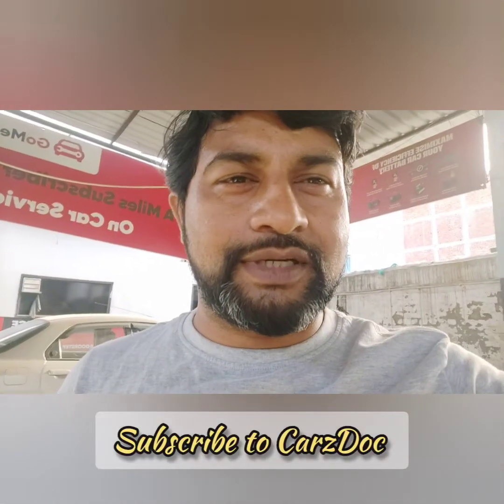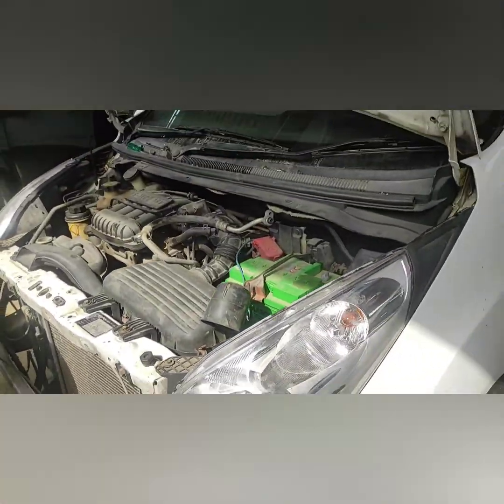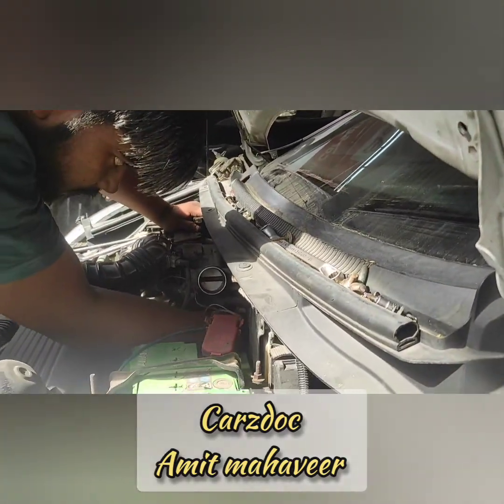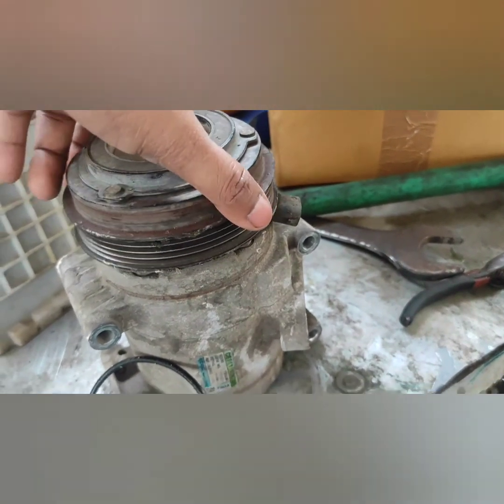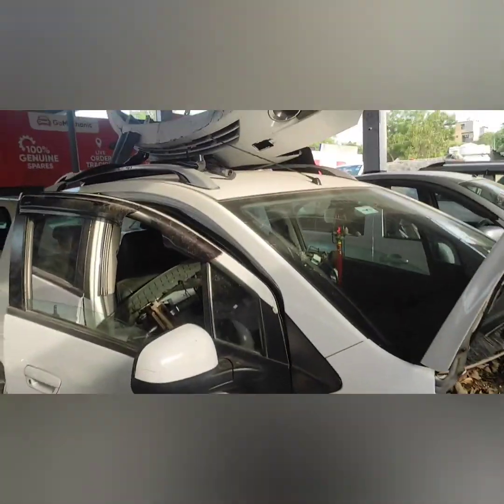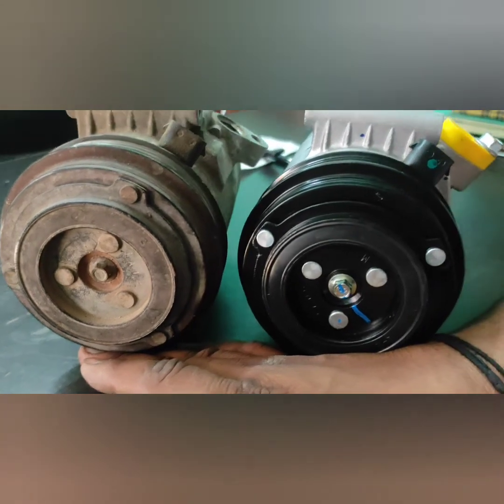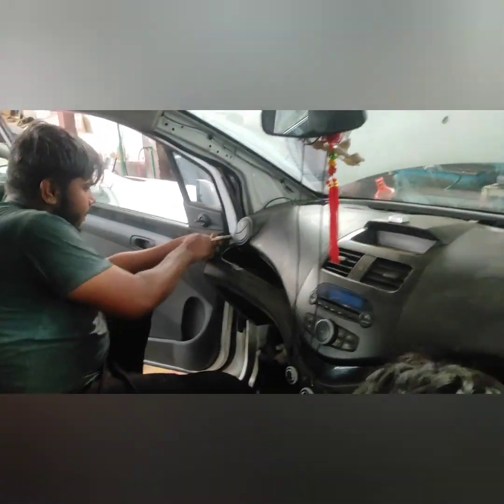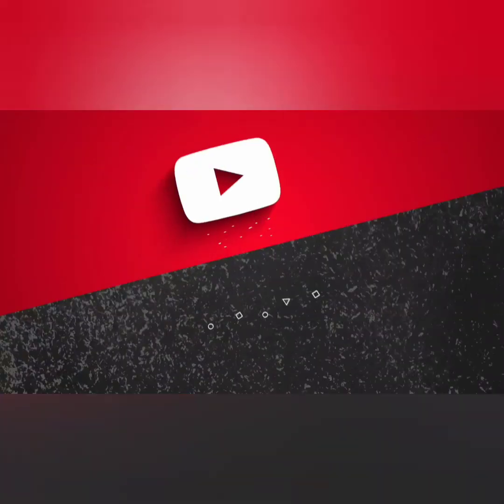बीट कार का Ac काम नही करता |car ac repair |why Ac service need|| beat petrol, Chevrolet beat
hello friends welcome back today we are showing to you why we need replace a c parts and when car a c need service , if you are also irritated with your car a c low air pressure than you have to be see this video this is for your car a c related issue solve if need listen to your car ,  sometimes car a c not working properly coz of old parts ,  blocking a c air pressure or compressor malfunction,

 hope you will like our new video and enjoying and if you want to give feedback for about work we will appreciate and love your comments, once again

/carzDoc/jayesscarzcare